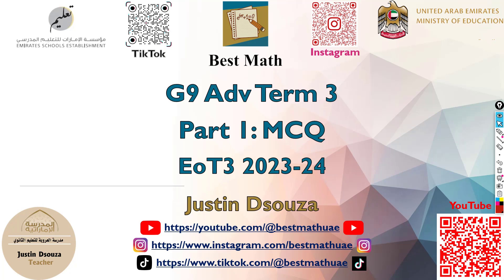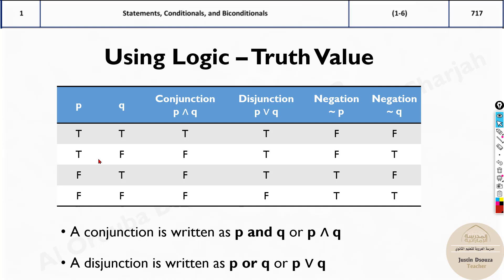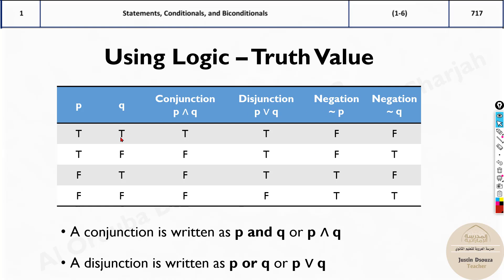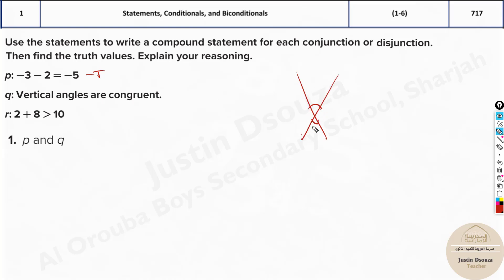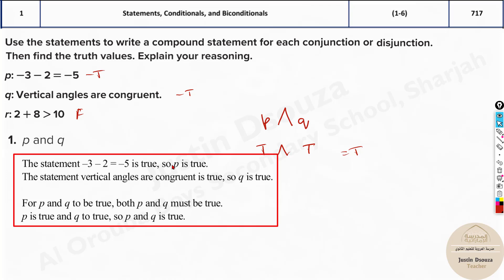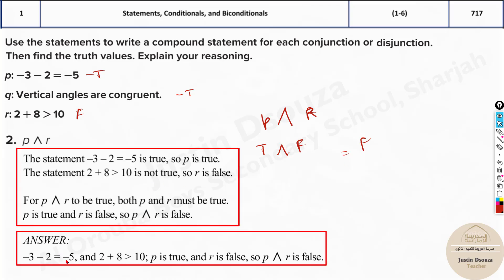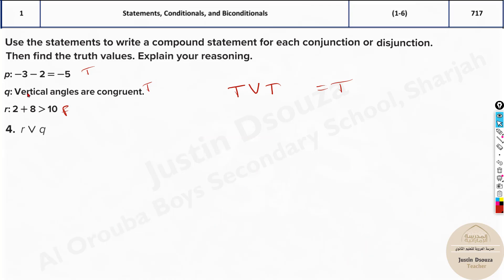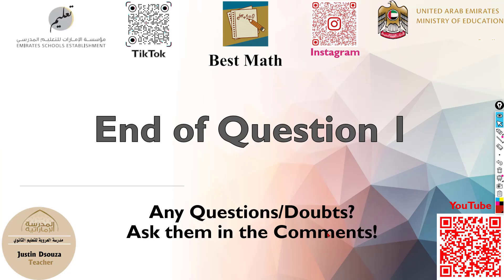Statements, Conditionals, and Biconditional | Q1 P1 | 9A | EoT3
G9A Question 1 Statements, Conditionals, and Biconditional